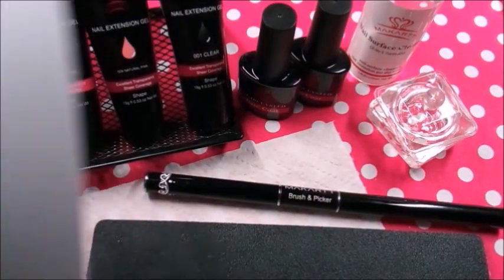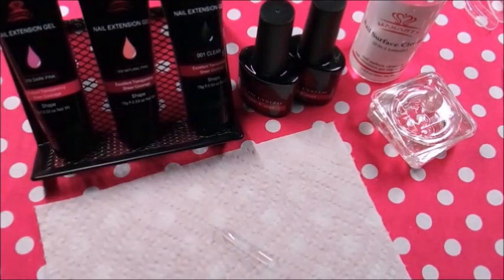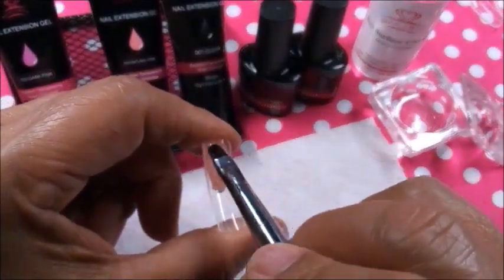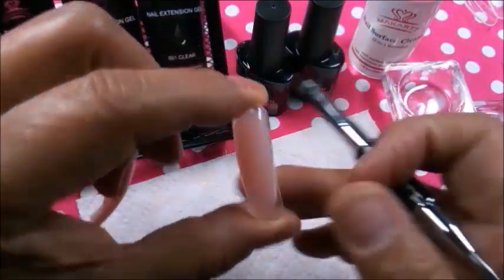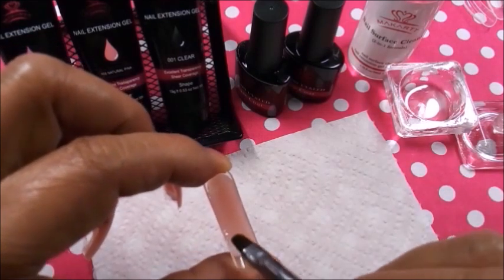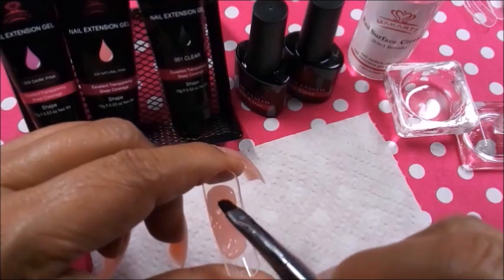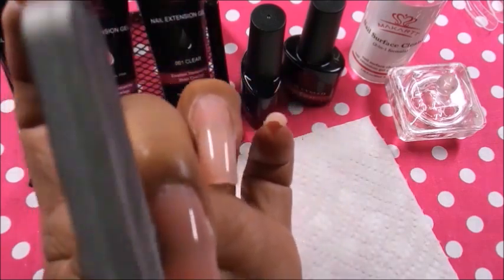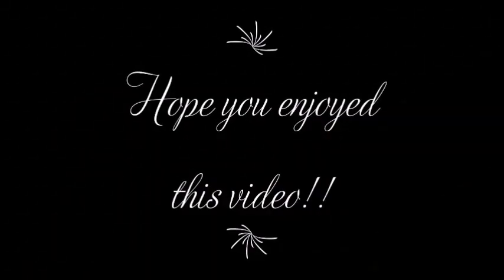Polygel Nails with Dual Forms for Beginners Watch Me Work Full Set -Beginner Tutorial & Helpful Tips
Hey NailTubers!  It's my second time doing polygel nails with dual forms for beginners and I have more helpful things to share with you in this beginner tutorial.  So sit back and watch me do my full set.

Polygel Nails Kit with Dual Forms $5 - Beginner Friendly Nail Tutorial

Makartt Nail Haul   Blooming Gel alcohol ink  Jelly Nail Polish